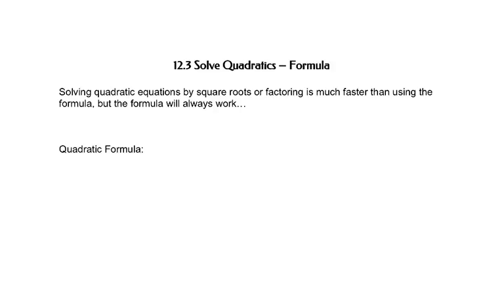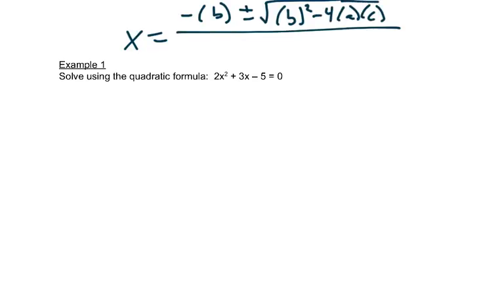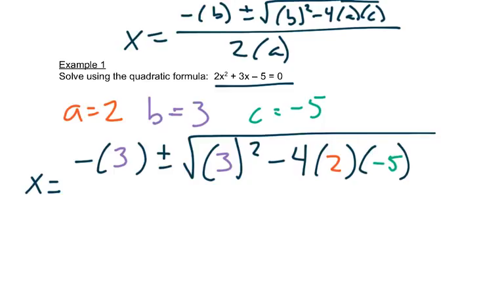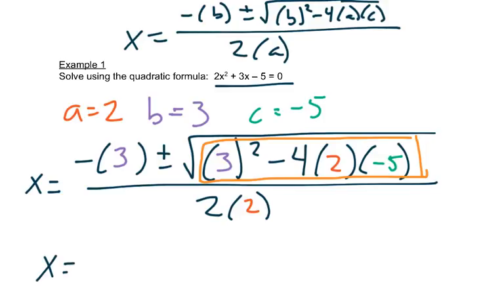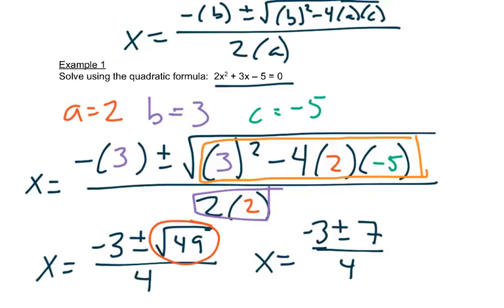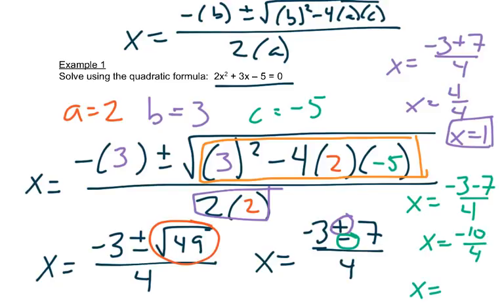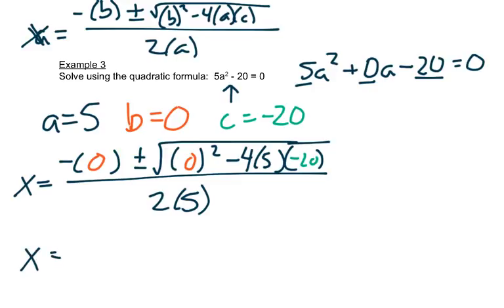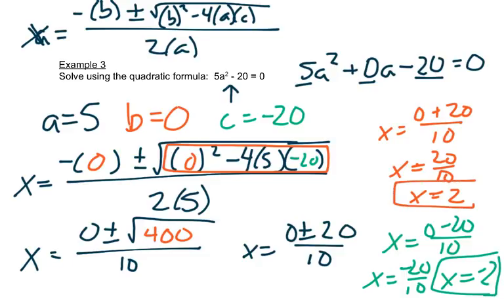12.3 Solving Quadratics using Formula Video #1